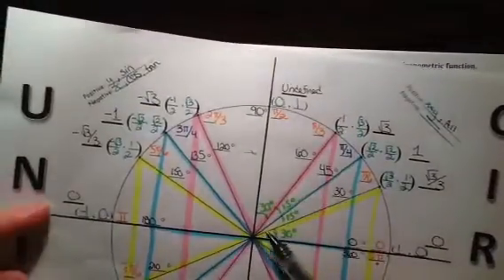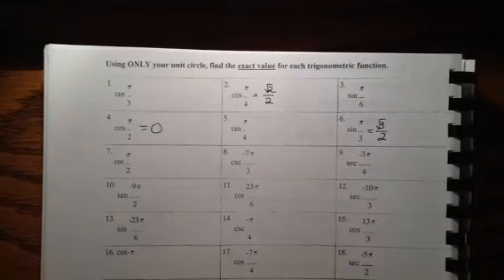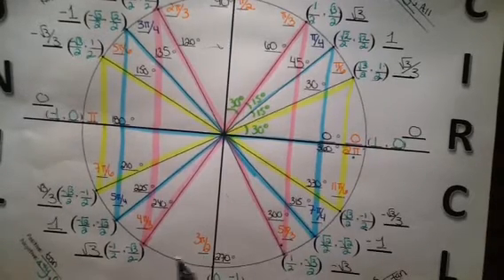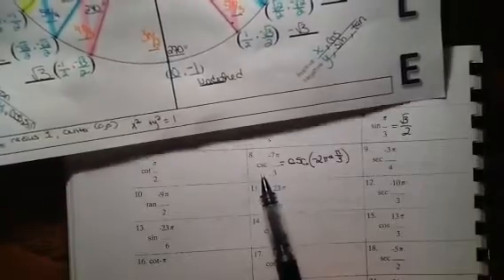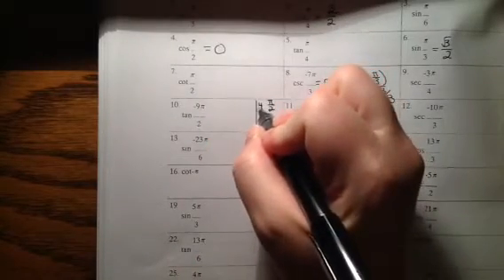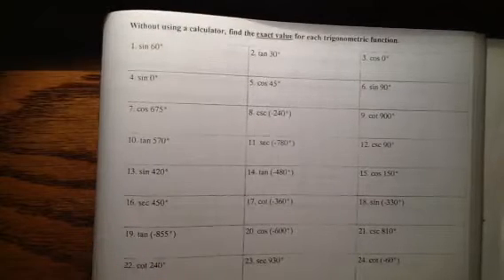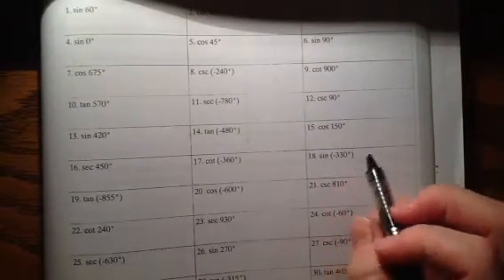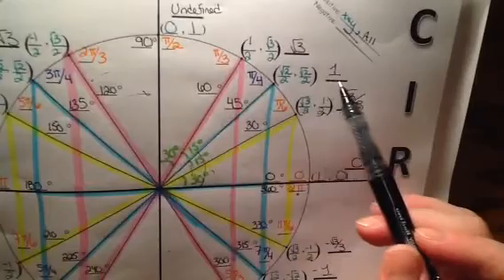Using the unit circle to evaluate trig values